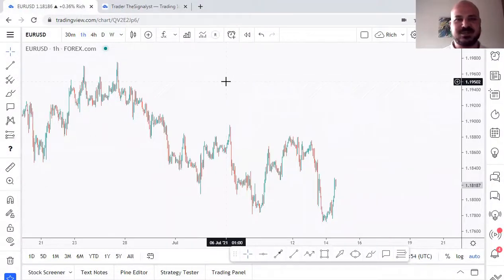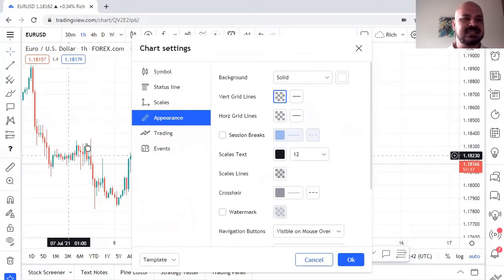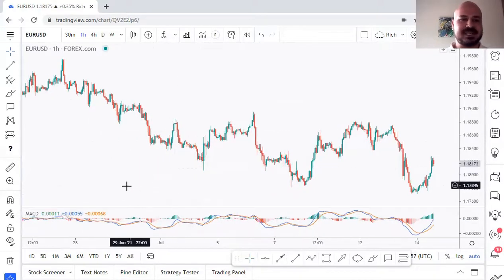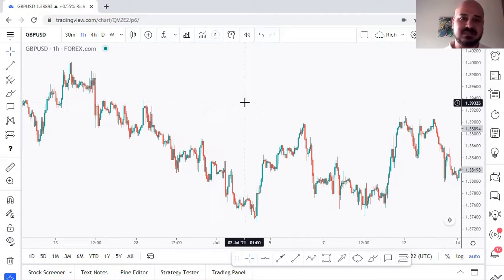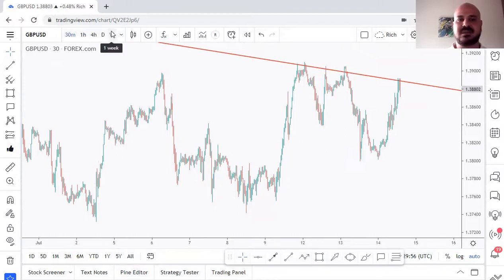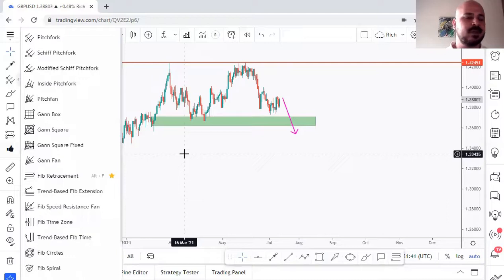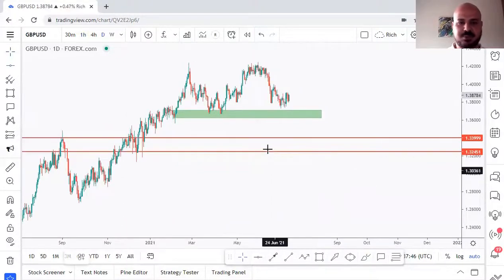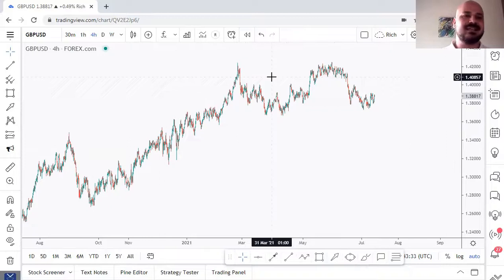How To Use TradingView - Part 1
In this 40 mins video, we will learn How to use Tradingview in 2021.

Sit back, grab a cup of coffee, and enjoy the video :D

Cheers!